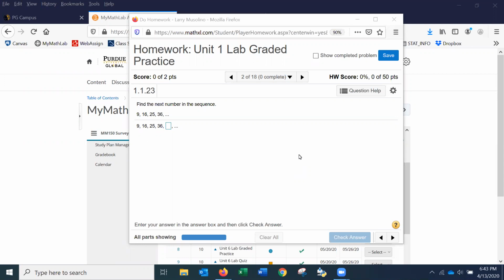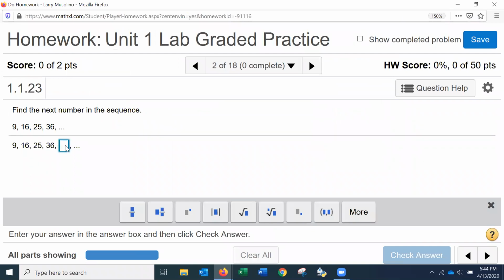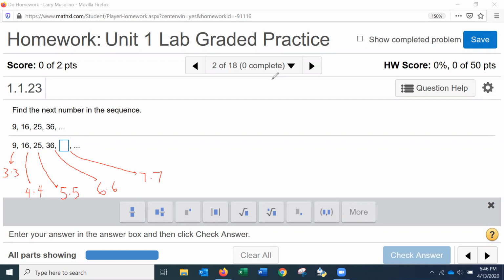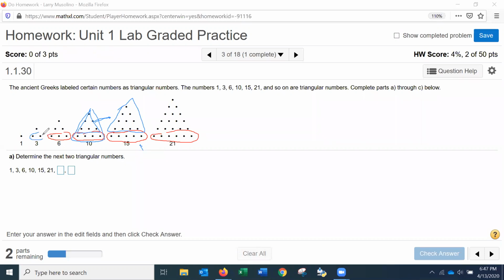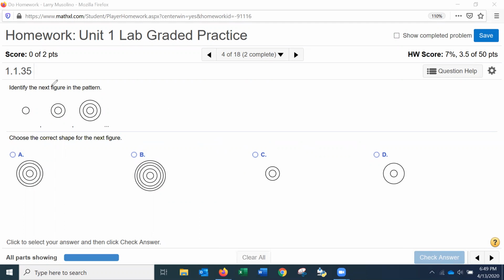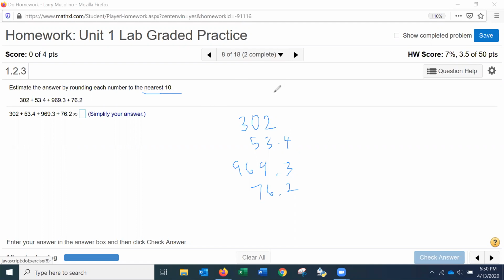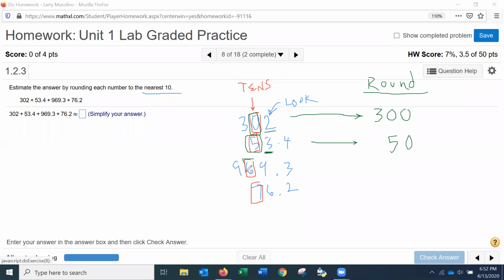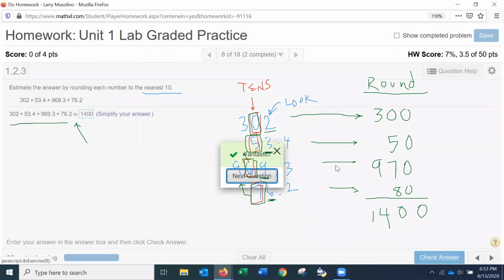MM150 Unit1 MML Examples